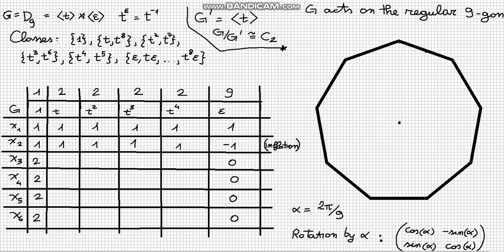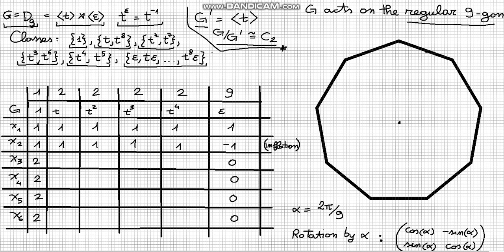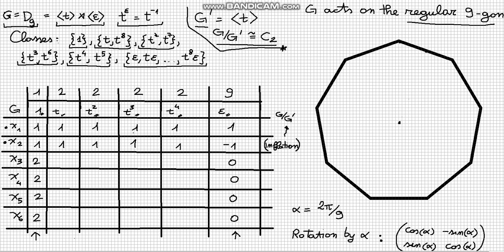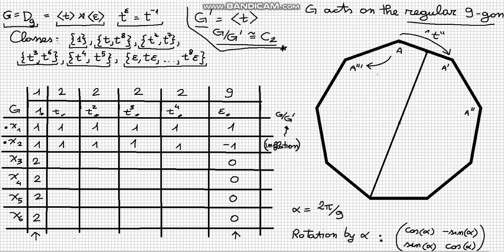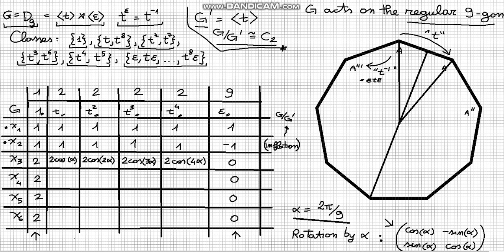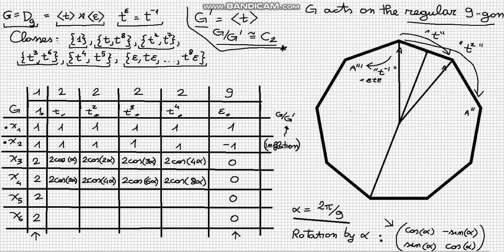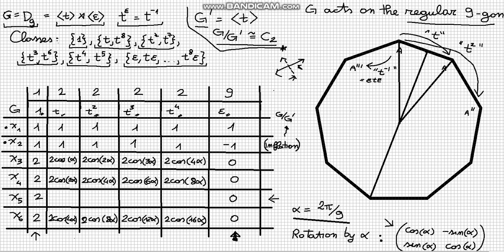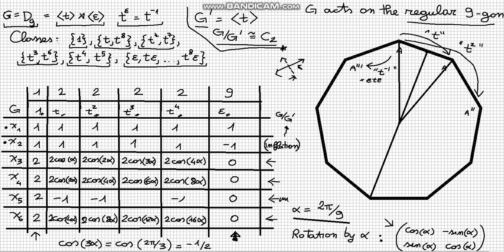Character Table of the Dihedral Group D9 of degree 9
Computation of the character table of the dihedral group of degree 9 using inflation and a geometrical viewpoint.